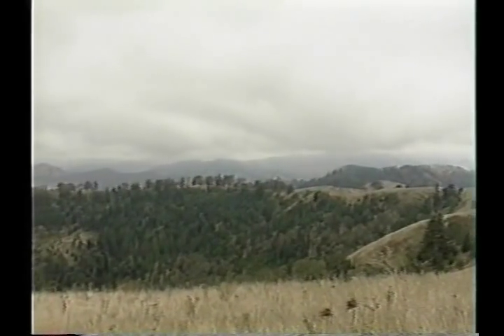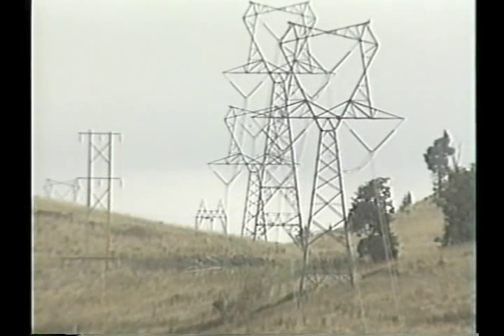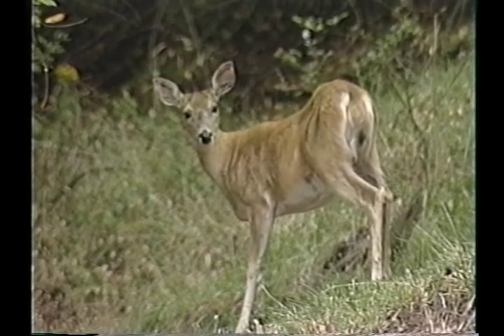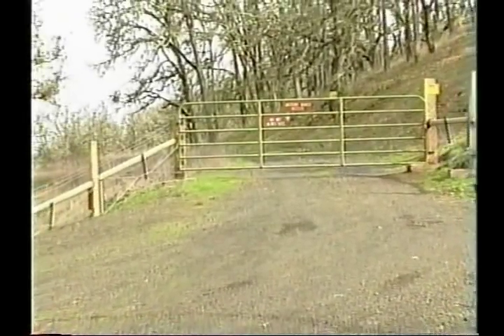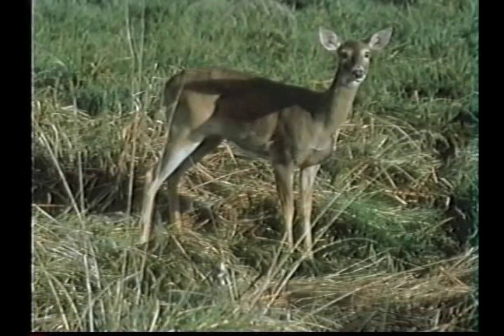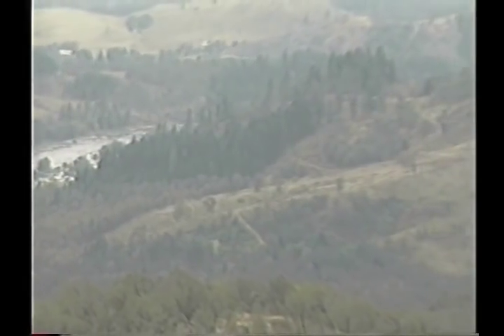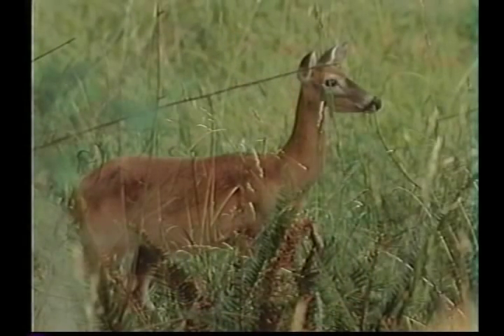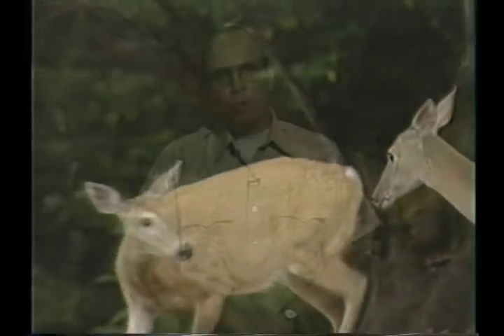North Bank Habitat Management Area for Columbian White-tailed Deer, Part 1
North Bank Habitat Management Area for Columbian White-tailed Deer